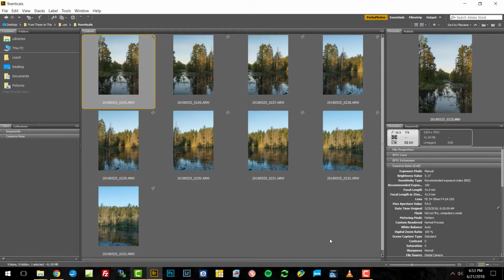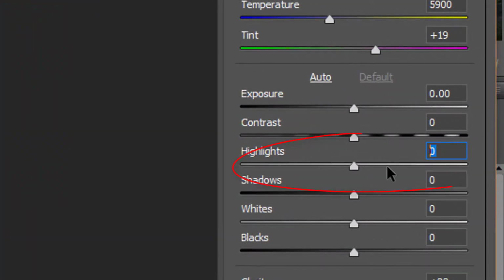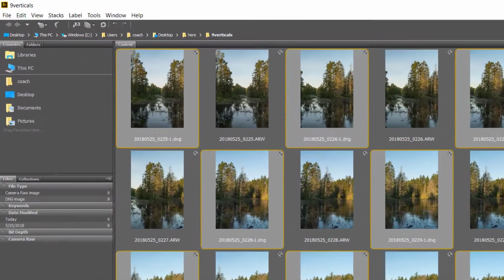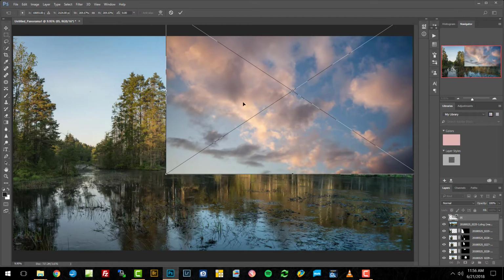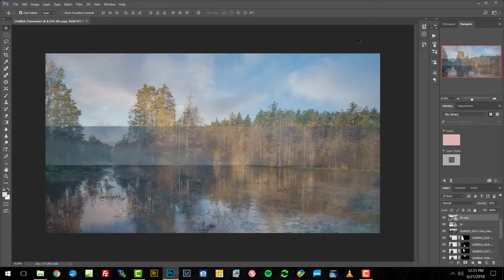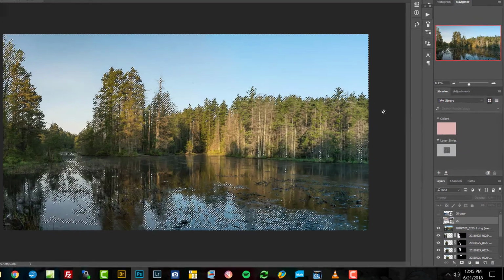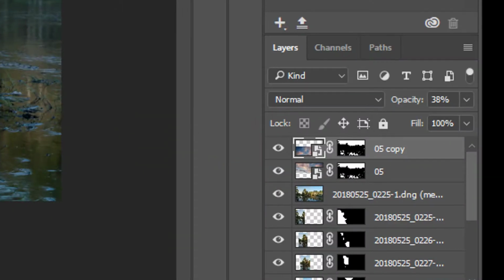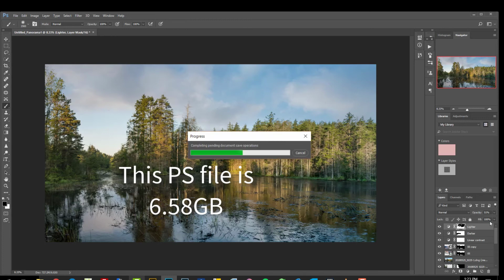From These to This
A step-by-step tutorial on changing the sky with a river reflection and making panoramic images in Photoshop.